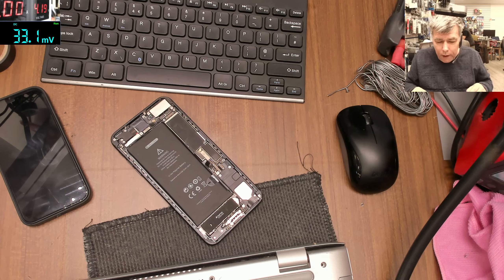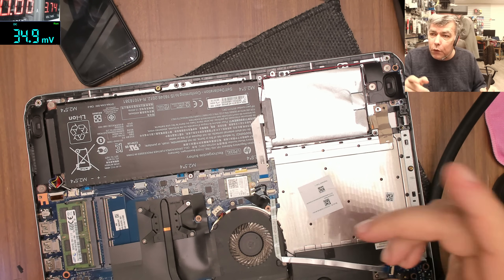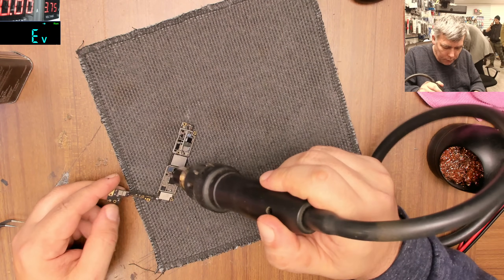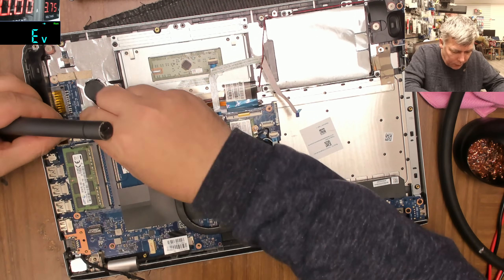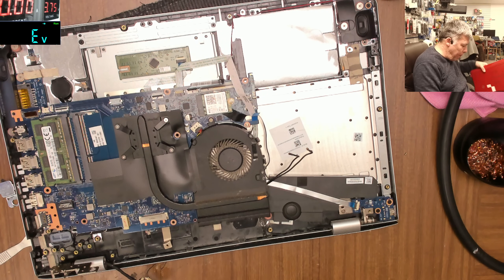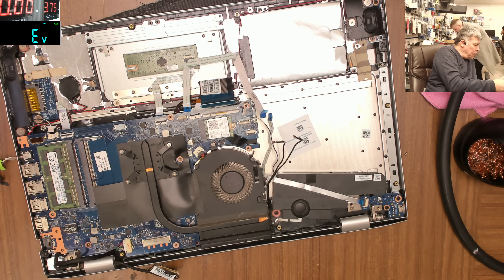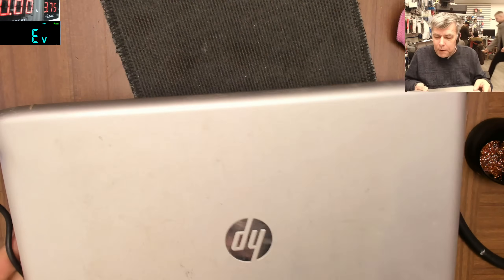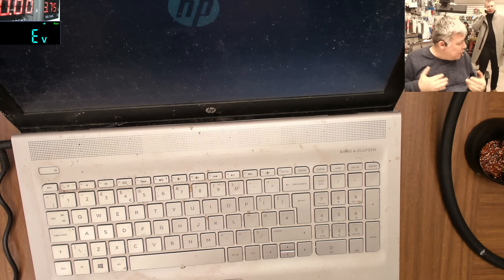Iphone 7 shorted board & HP laptop charging port replacement